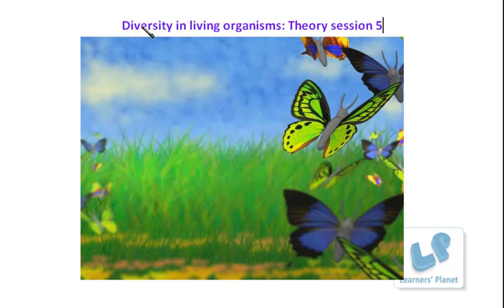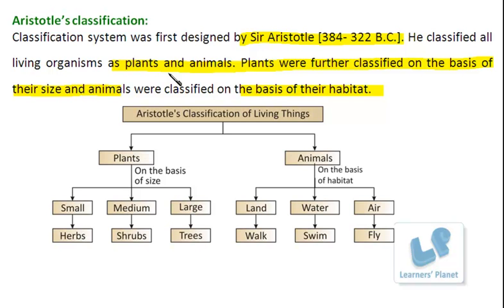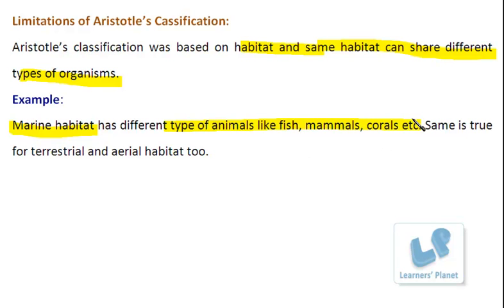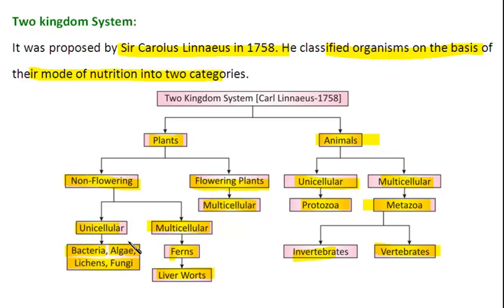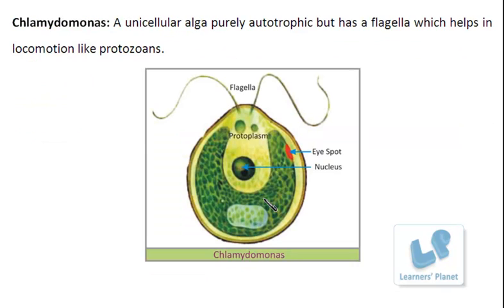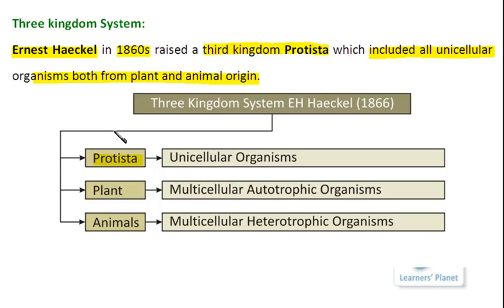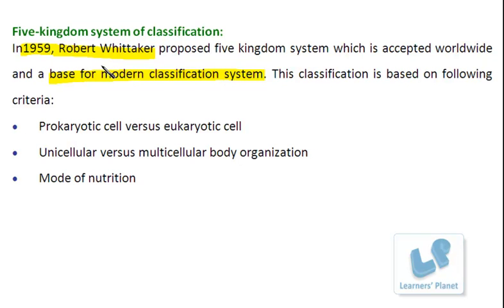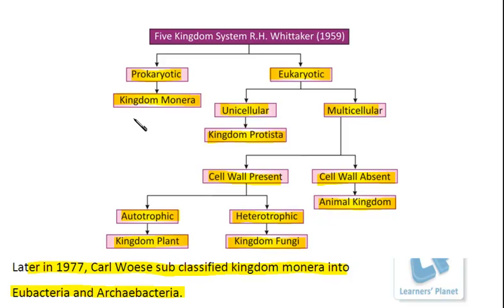CBSE Class 9 Biology Diversity in Living Organisms TS 5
– There is a brief description of the classification of living organisms into different kingdoms in this session.